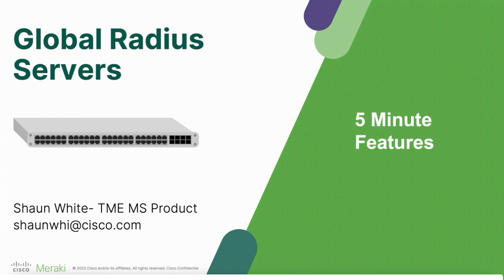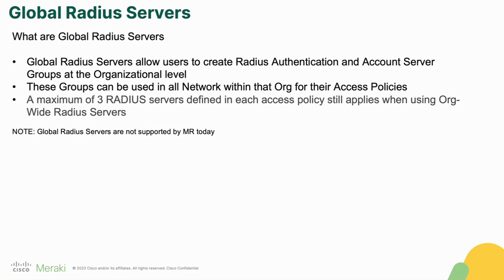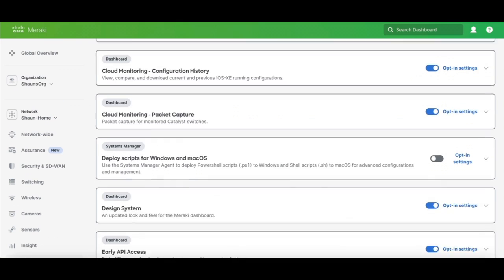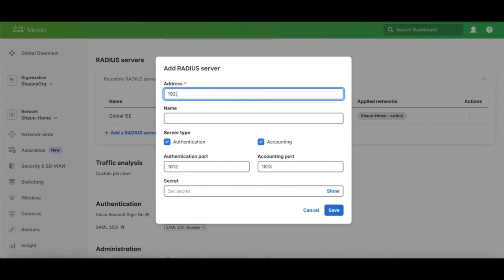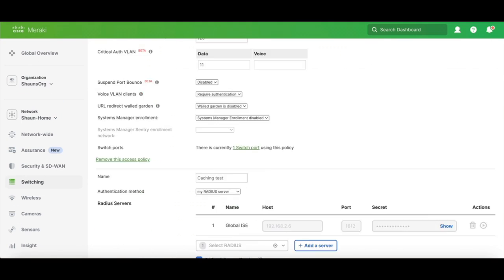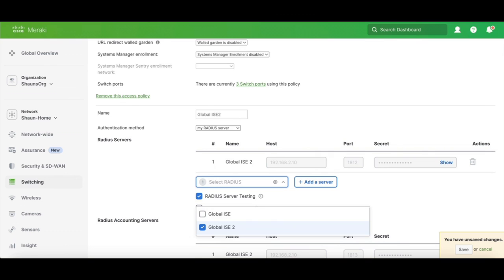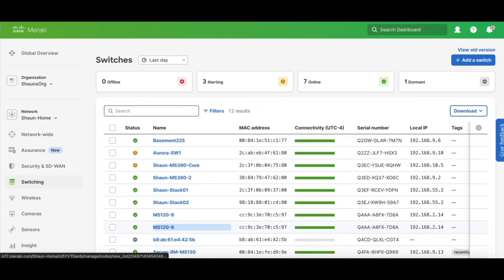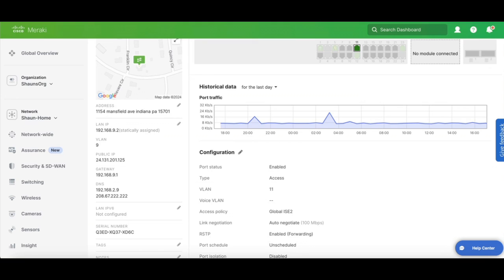Organization Wide RADIUS Servers in depth.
In this video, Shaun takes us through a more indepth look at Organization Wide RADIUS servers, and how to use them. If you've a multi network Meraki infrastructure, then organization wide RADIUS servers will save from lots of replication.

At time time, Org wide RADIUS is for MS only: MR Access Point is excluded for now